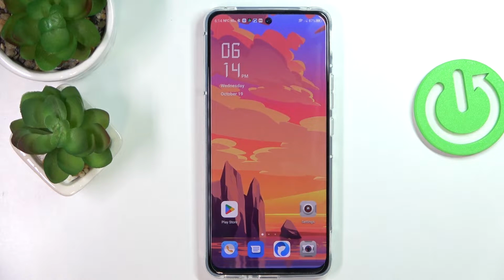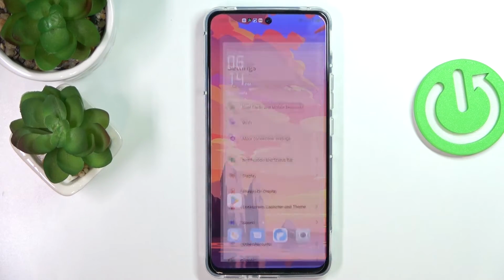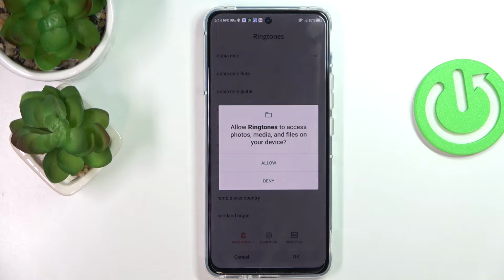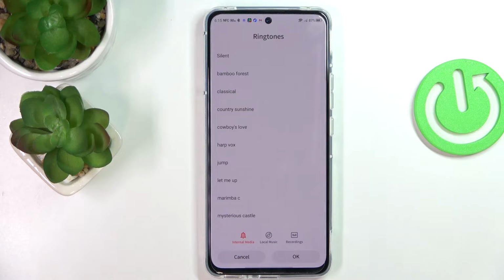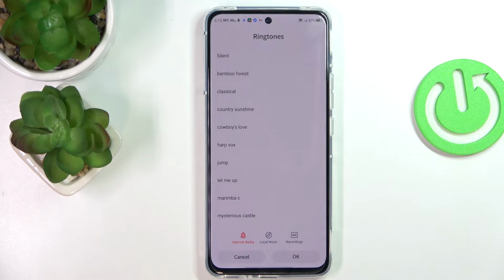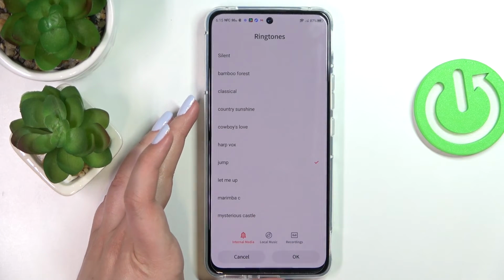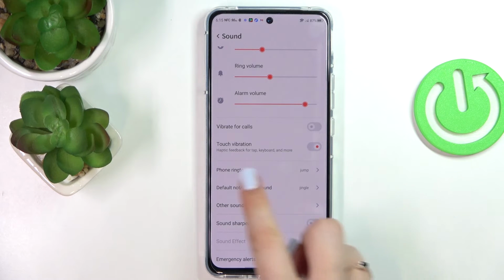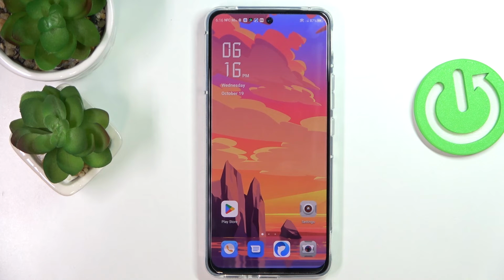ZTE RedMagic 6R - How To Change Ringtone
Check more info about :
If you want to switch ringtone on ZTE RedMagic 6R, this video might be essential. Simply follow our step-by-step video tutorial and learn how to pick different ringtone on ZTE RedMagic 6R. We hope that this guides was helpful to you. If so, be sure to check our Youtube Channel HardReset.Info. Please consider leaving us a like, a comment, or subscribing to our channel as it greatly helps us in making this guide for you!

Can i change ringtone on ZTE RedMagic 6R ?
Where can i switch ringtone on ZTE RedMagic 6R ?
How to pick ringtone on ZTE RedMagic 6R ?
How to change ringtone sound on ZTE RedMagic 6R ?